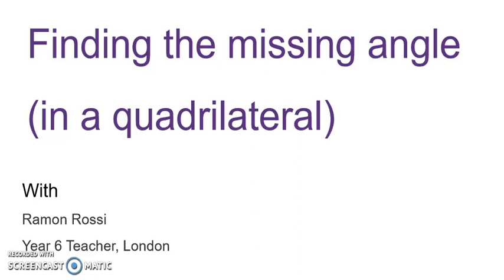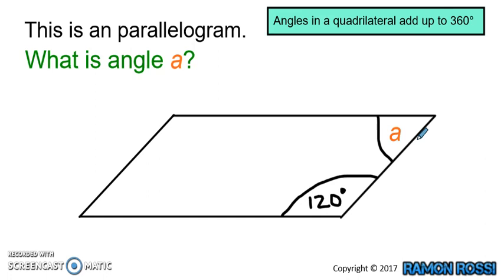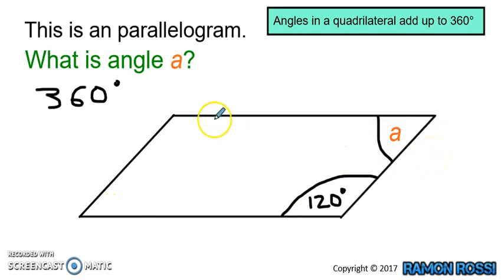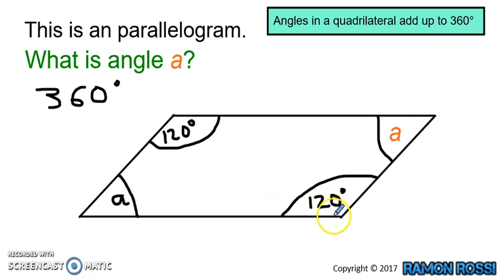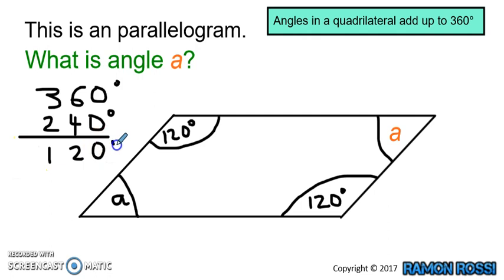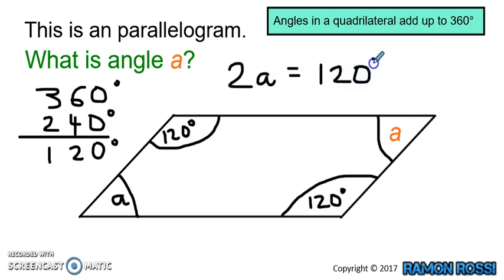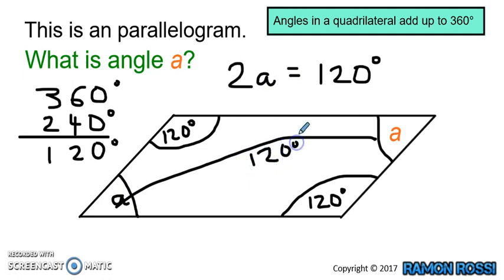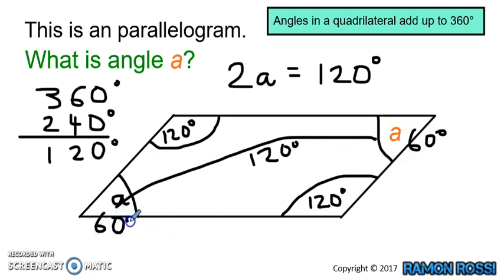finding the missing angle in a quadrilateral feat. Mr Rossi